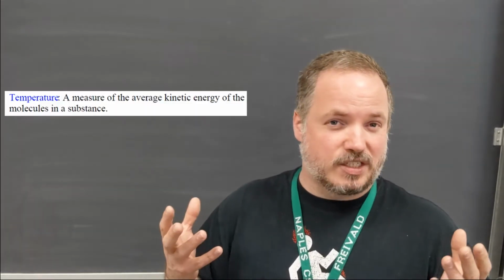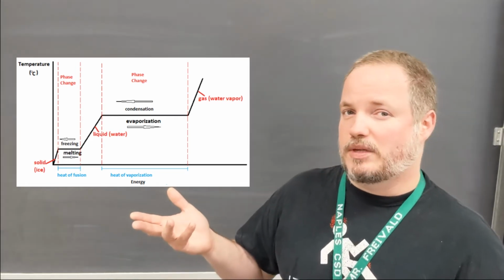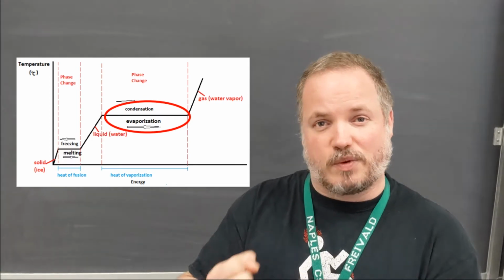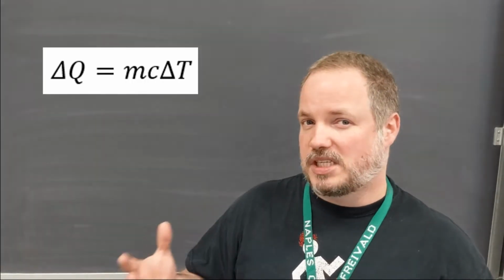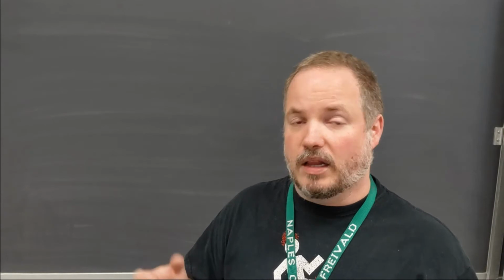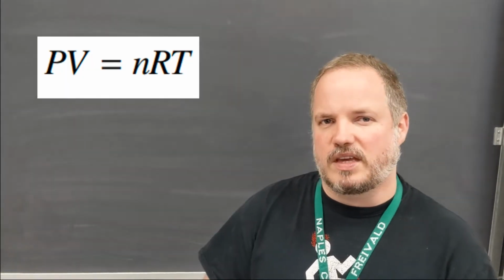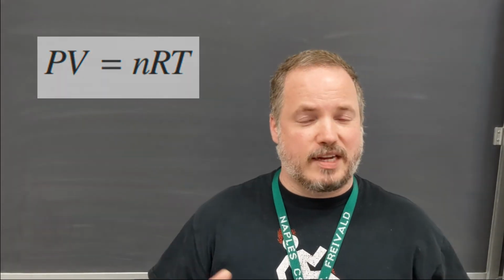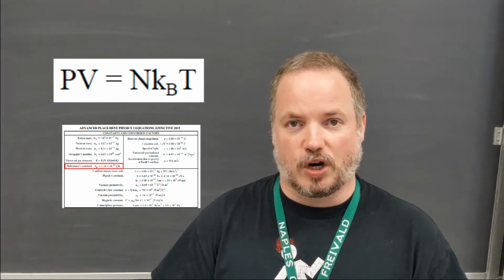Thermodynamics 1: Chemistry Review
This is stuff that an AP Physics 2 student should already know, but maybe hasn't seen in a while.